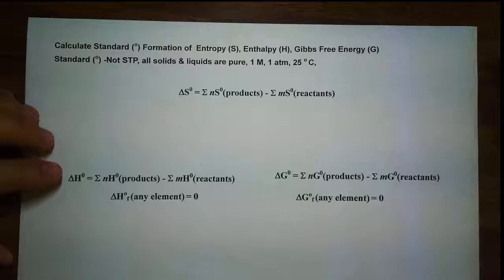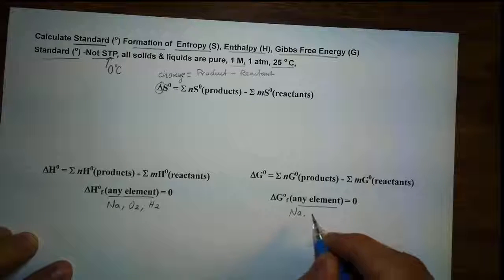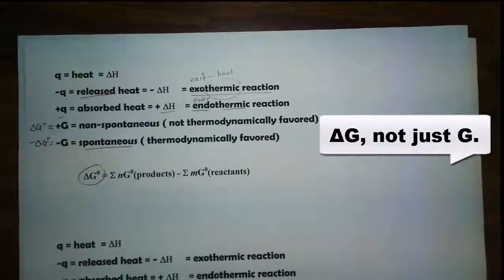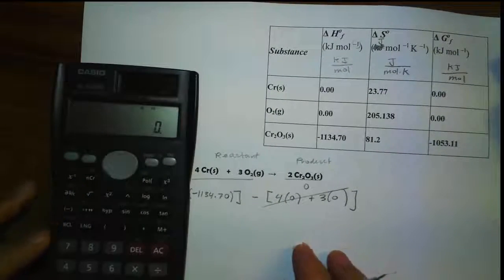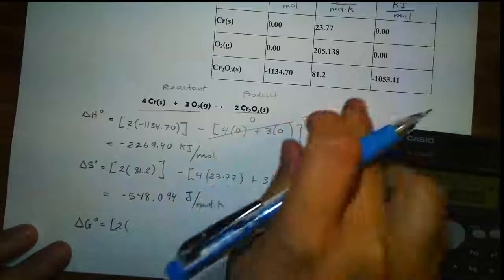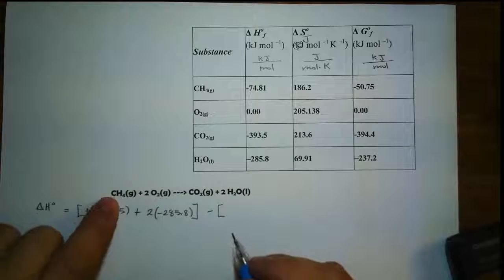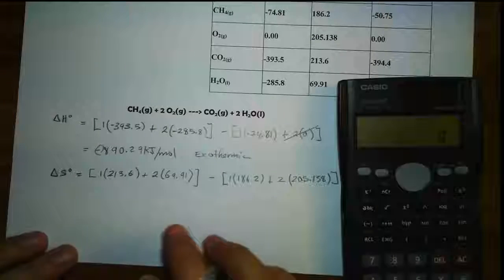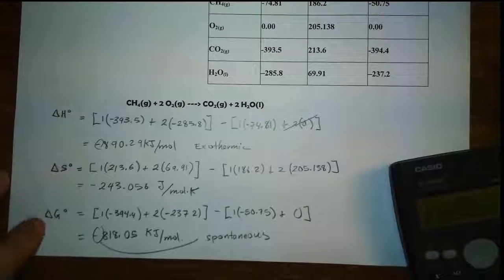calculate standard change in H, S, G final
Learn how to calculate standard formation of entropy, enthalpy, and Gibbs Free Energy in thermochemical reactions.